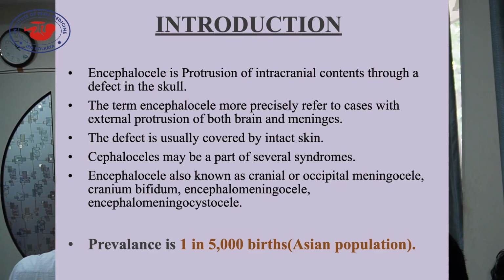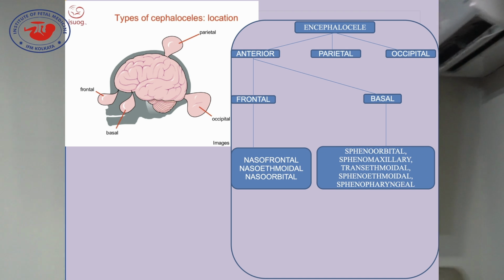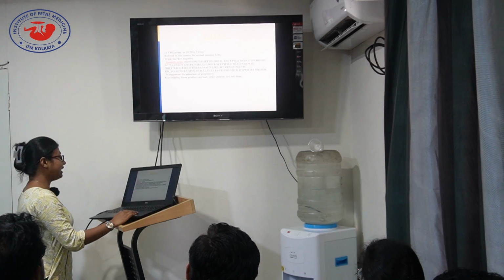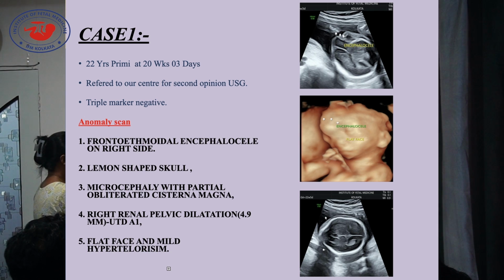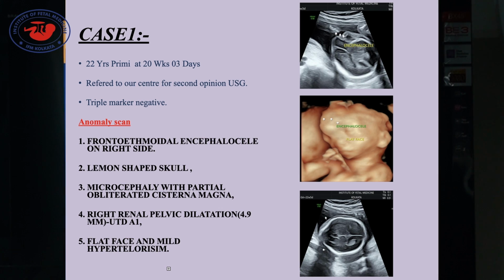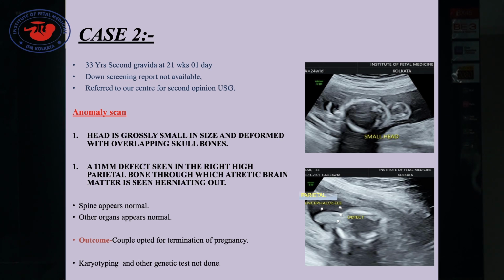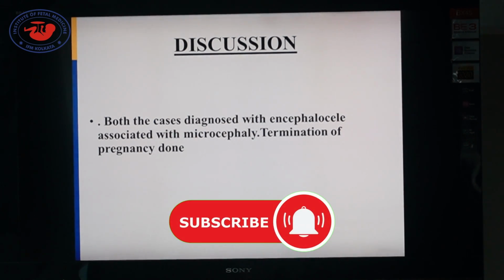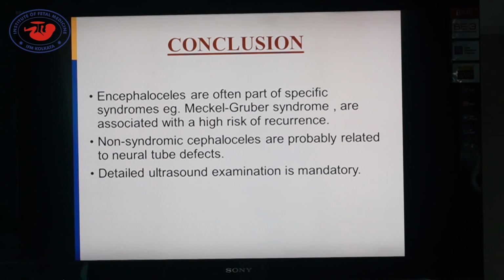Exploring the Spectrum of Encephalocele: Insights from Dr. Saheli Kapat | Fetal Medicine Forum | IFM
Join us for an enlightening episode of the Fetal Medicine Forum as Dr. Saheli Kapat, a renowned Fetal Medicine Specialist, takes us through the intricate world of encephalocele. Encephalocele is a rare congenital condition characterized by a cranial defect through which brain tissue and membranes protrude. In this session, Dr. Kapat delves into the varied spectrum of encephalocele, providing valuable insights into its diagnosis, classification, and management.

Through a combination of clinical cases and illustrative examples, Dr. Kapat explores the different types of encephalocele, ranging from frontal to occipital and beyond. She discusses the critical role of ultrasound and other imaging techniques in identifying and assessing the severity of the condition. Dr. Kapat also highlights the implications of encephalocele on fetal development and the potential outcomes, offering a balanced perspective on the challenges and possibilities in prenatal care.

Whether you're a healthcare professional interested in learning more about congenital anomalies or an expectant parent seeking information, this session offers a comprehensive overview of the spectrum of encephalocele. Dr. Kapat's expertise and compassionate approach ensure that you'll leave with a deeper understanding of the condition and the options available for families facing this complex diagnosis. Don't miss this opportunity to gain expert knowledge and explore the cutting-edge developments in the field of fetal medicine.